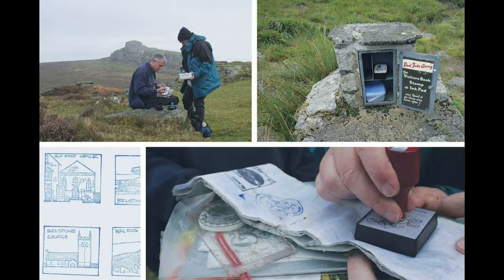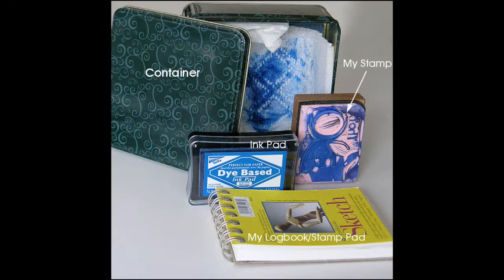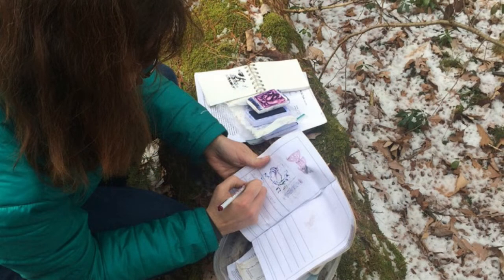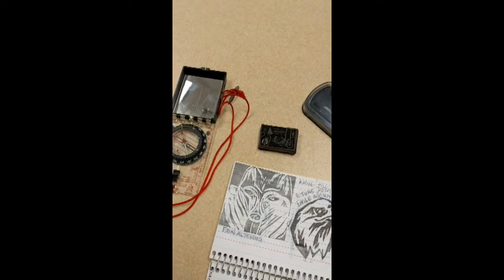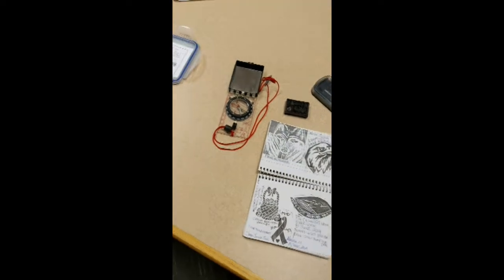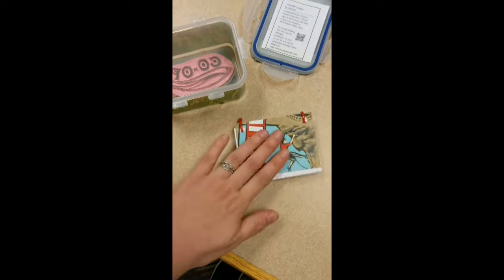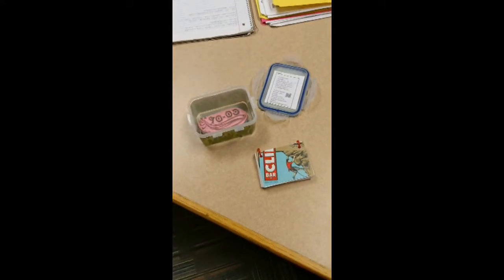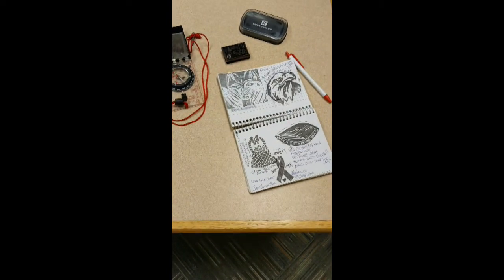What is Letterboxing?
Learn about what letterboxing is and then join us to make your own personal letterboxing kit at the library on May 24th from 5-7 pm with Artist in Residence Jill Levene.  Supplies are provided and all are welcome!*

* Participants under age 8 should be supervised  by an adult as we will be using sharp tools.

Featuring audio by Jill Levene and music from Lesfm